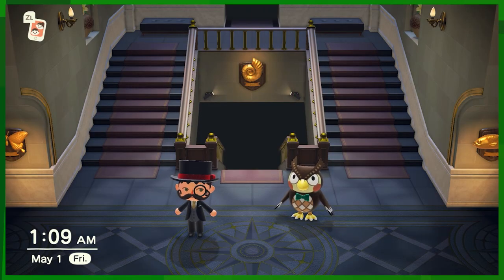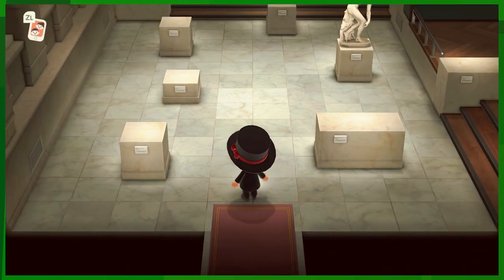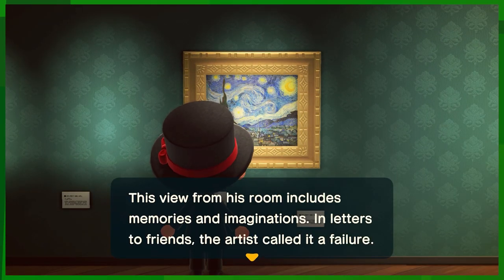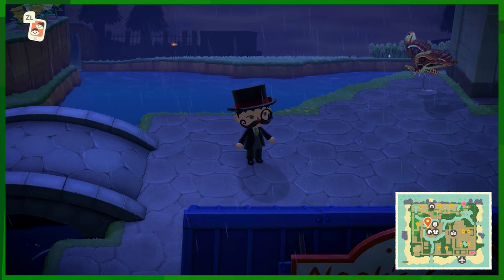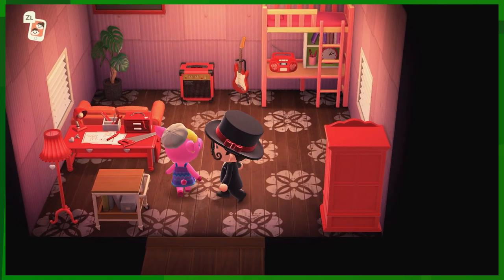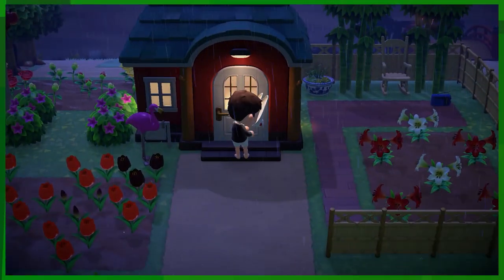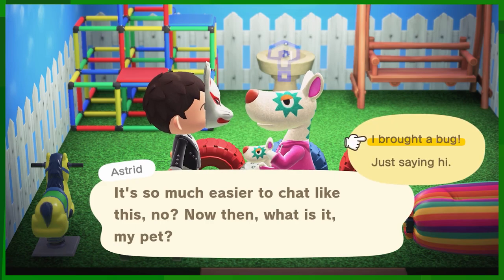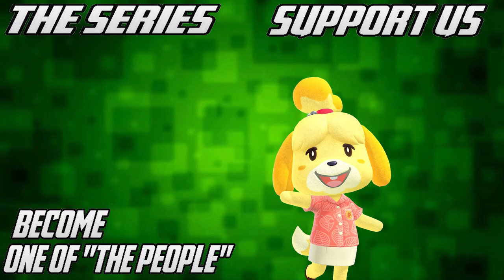EKG: Animal Crossing New Horizons: Animal Mask No Pants (Campaign - Ep. 12)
Paul is here for some chill vibing in Animal Crossing. This is going to be a relaxed series where we catch bugs and water plants. Join us for a little one-on-one fun in the sun.

Animal Crossing: New Horizons[a] is a 2020 life simulation video game developed and published by Nintendo for the Nintendo Switch. The fifth main series title in the Animal Crossing series, New Horizons's development was confirmed at a Nintendo Direct in 2018, and its release date slated for 2019. Gameplay footage was released at E3 2019, where it was announced that the game's title would be New Horizons and that its release date would be delayed. The game was released on March 20, 2020.

New Horizons sees the player assuming the role of a customizable character who moves to a deserted island after purchasing a deserted island package from Tom Nook, a tanuki character who has appeared in every entry in the Animal Crossing series. Taking place in real-time, the player can explore the island in a nonlinear fashion, gathering and crafting items, catching insects and fish, and developing the island into a community of anthropomorphic animals.

New Horizons was a commercial and critical success. Its physical copy launch sales in Japan broke the record held by Pokémon Sword and Shield for the biggest Switch game debut in the region. It has received acclaim from critics, with many praising its gameplay and customization options. The game's success has been partially attributed to it being released during the 2019–20 coronavirus pandemic, with players seeking a sense of normality amidst worldwide shelter-in-place orders